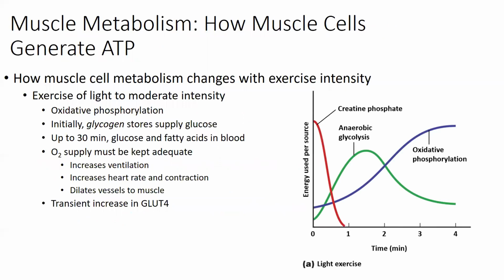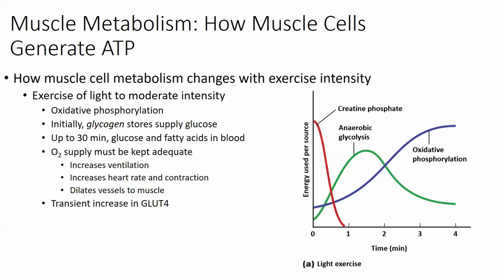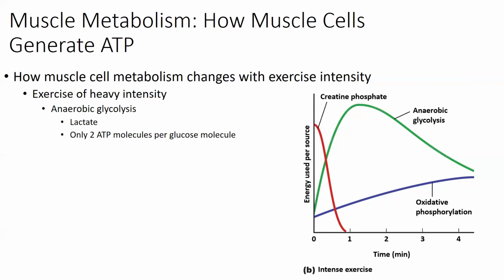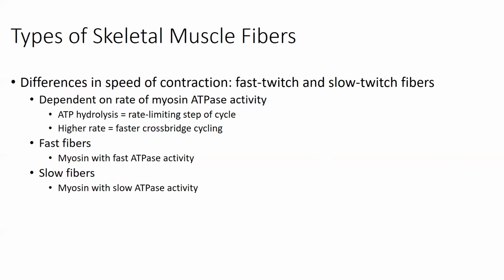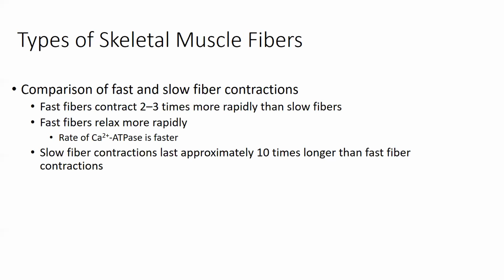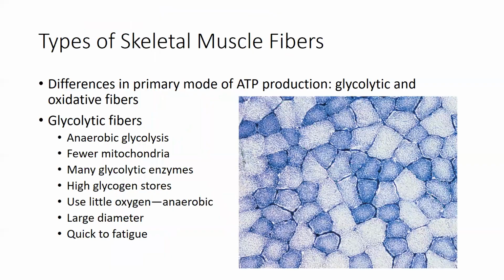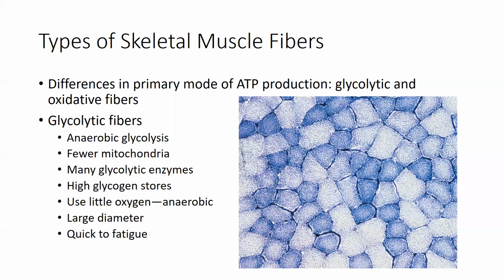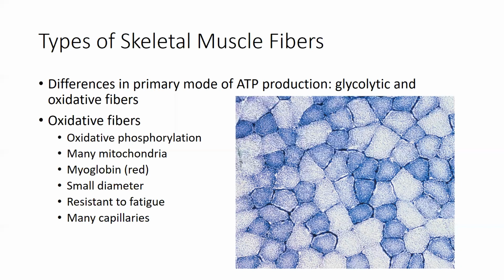BIO 2510 11 26 18 Part 2